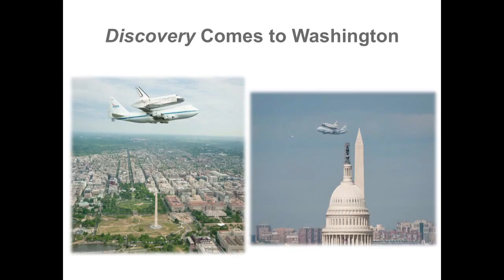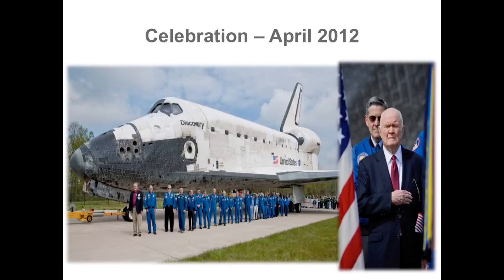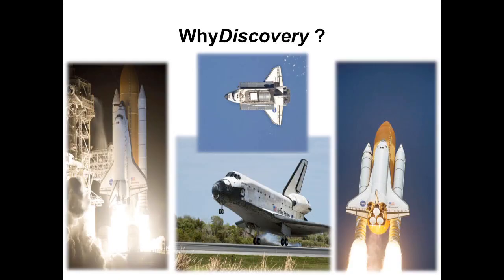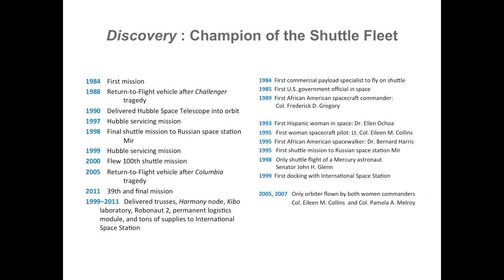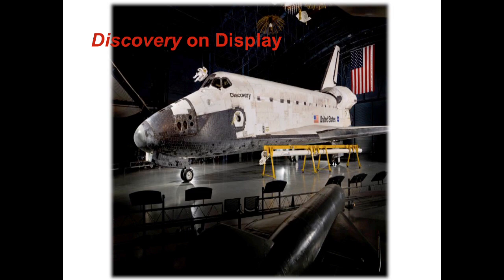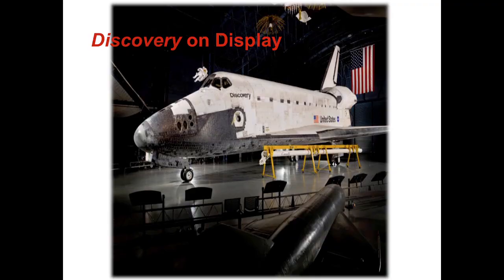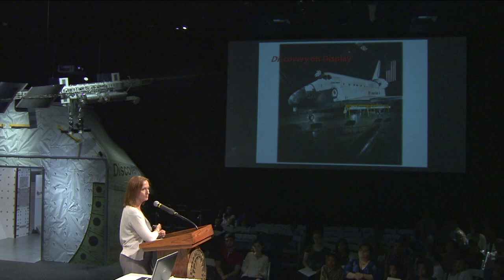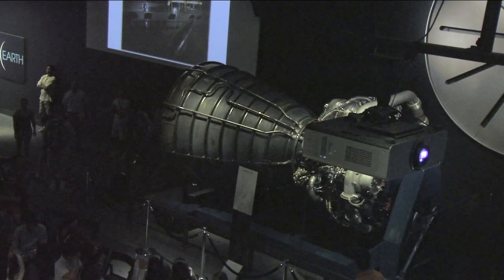SSEP 2012 - Jennifer Levasseur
The second annual Student Spaceflight Experiment Program (SSEP) National Conference was held at the Smithsonian National Air and Space Museum on July 2 and 3, 2012.  This student science symposium allowed student teams from all over the country to share their designs and results for experiments conducted on the International Space Station.

This video includes the presentation: "Discovery: Champion of the Space Shuttle Era" by Jennifer Levasseur, Museum Specialist, Smithsonian National Air and Space Museum.